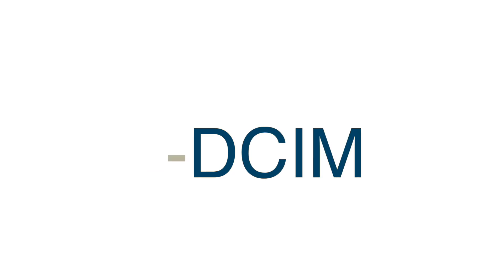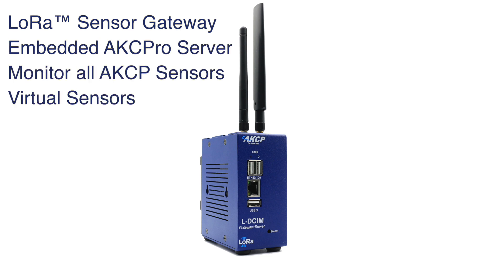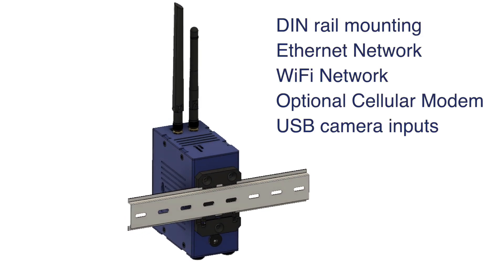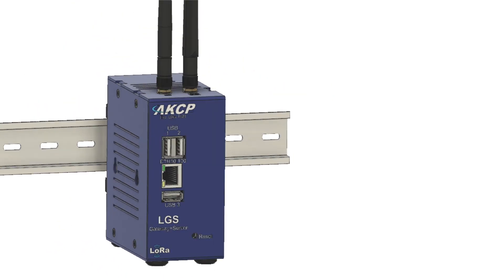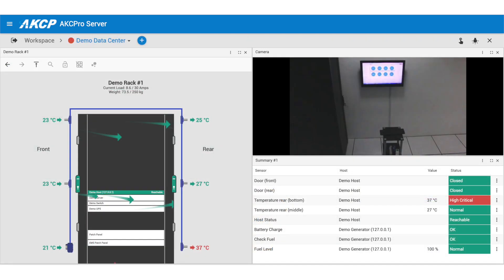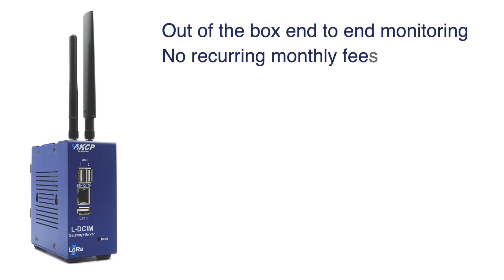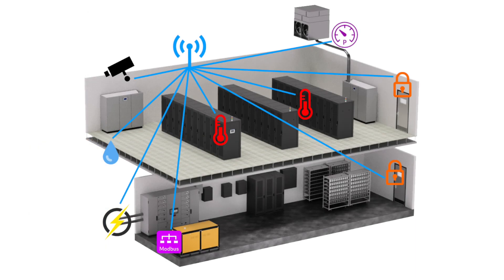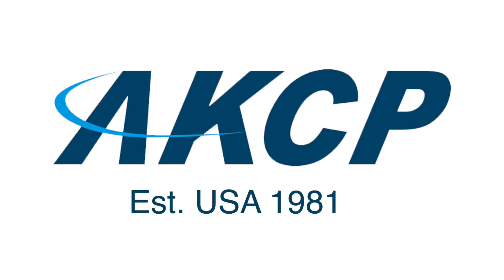AKCP L-DCIM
The AKCP L-DCIM is a sensor gateway for wired and LoRa wireless sensors. Embedded is our world-class central management software AKCPro Server. Monitor your complete infrastructure with this end to end private LoRa network solution.